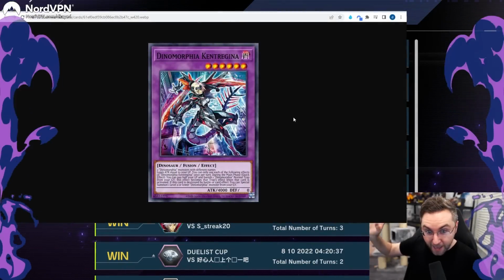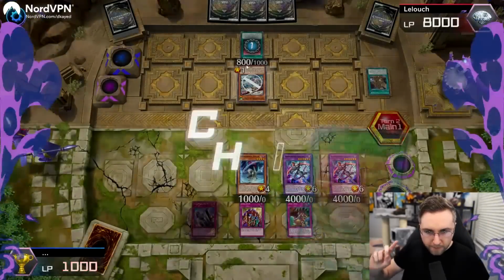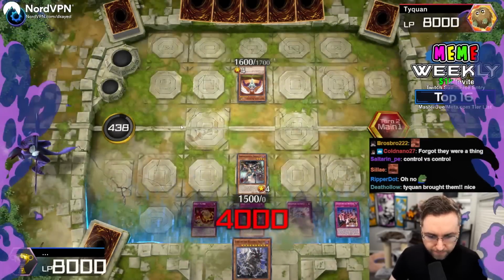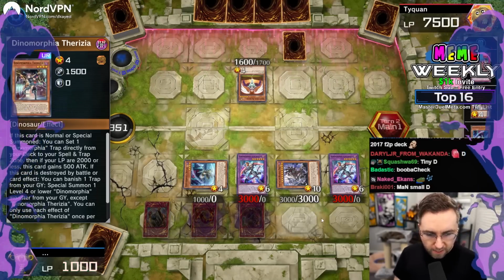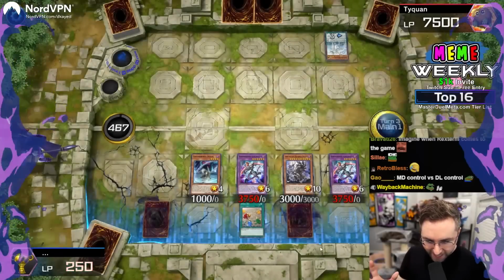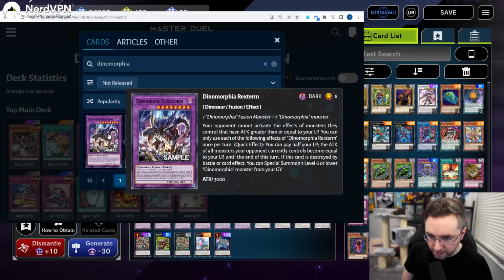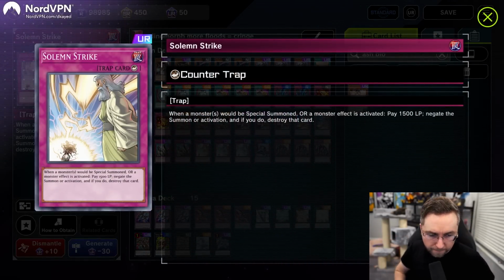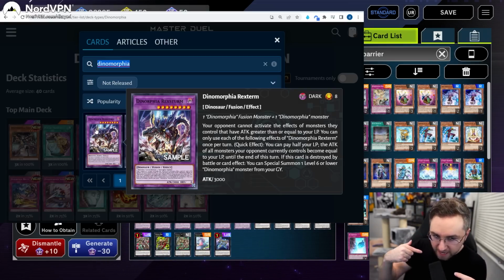Is She Worth Paying to Lose For...? [Yu-Gi-Oh! Master Duel]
🔴Livestream Schedule: 4pm EST Sunday/Mon